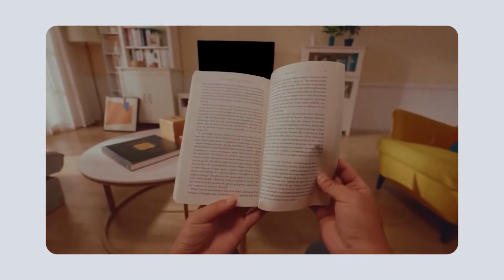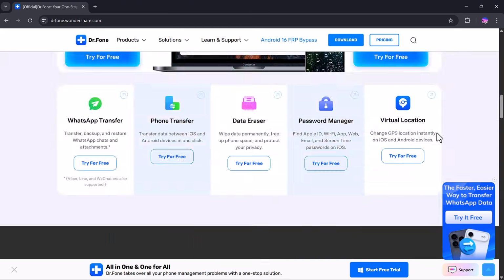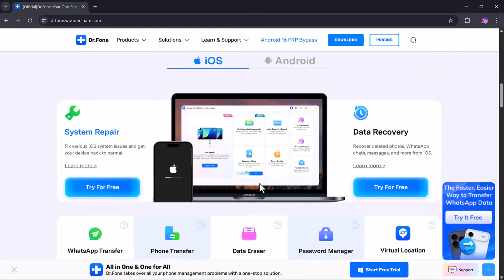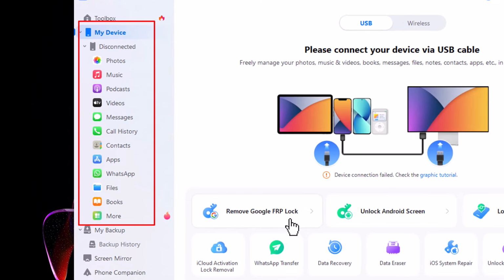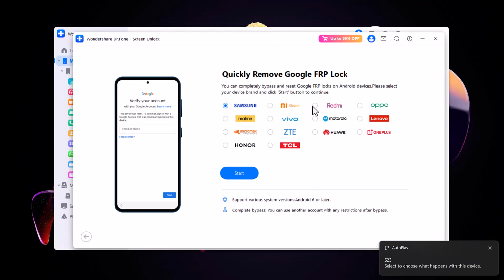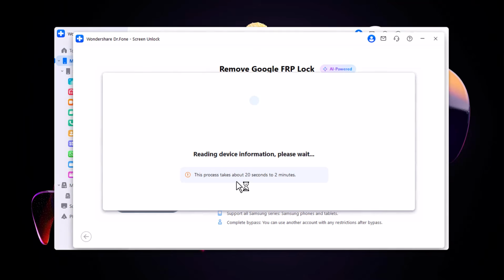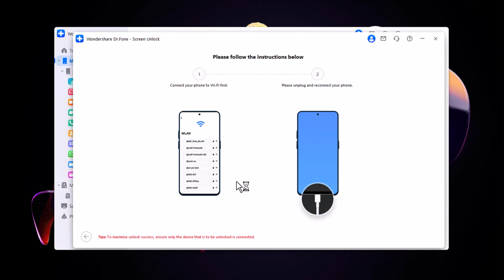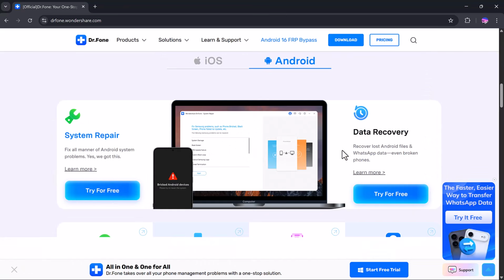How to Remove Google FRP Lock on Android (2026) | Dr Fone FRP Bypass Guide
Best way to bypass Samsung FRP lock (Supports Samsung S26/Android 16)